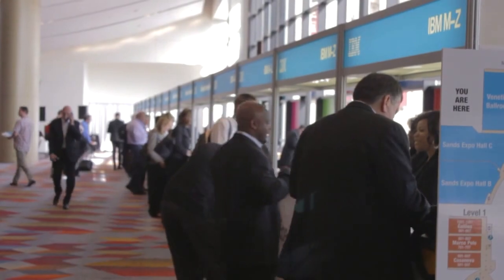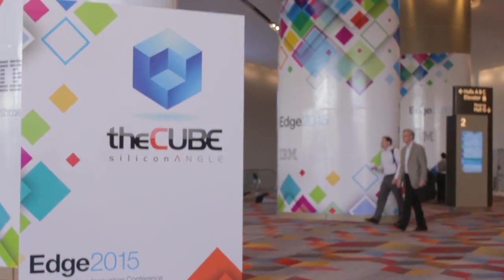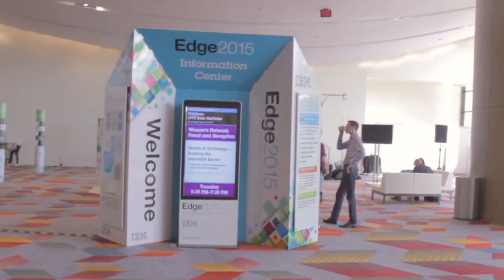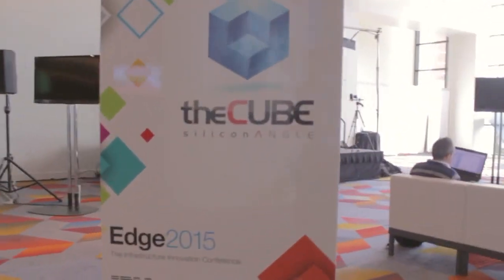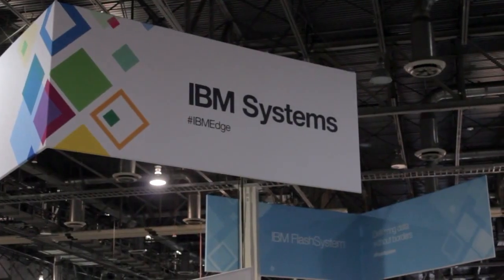Jeff Barber - IBM Edge 2015 - theCUBE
01. Jeff Barber, IBM, visits theCUBE!. (00:20)
02. Update on DS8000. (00:42)
03. Can Other Array Manufacturers Take Advantage?. (03:21)
04. Flash in DS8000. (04:35)
05. "FLape"  Flash & Tape - Lower Cost Option. (06:05)
06. Can Tape Be Higher Performance Than Spinning Disk?. (07:41)
07. Spectrum Archive. (11:19)
08. Last Word:  DS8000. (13:50)

IBM brings new innovation to DS8000 workhorse
by Heather Johnson | May 22, 2015

The IBM System Storage DS8000 series often gets overlooked as new products enter the market at rapid pace, but the high-performing system has more to offer than ever before.

“A huge percentage of the world’s data processing runs through the DS8000,” said the system’s Business Line Executive Jeff Barber to theCUBE during IBM Edge2015. “The banks and the insurance companies live for it.”

New capabilities for DS8000 and DB2

This quarter, IBM brought new innovation to the DS8000, particularly designed with z/OS in mind. Barber said that IBM is introducing 16 gigabit-per-second interfaces on PhyCon.

“That will be supported in zHPF,” he said. “We’ve also introduced new capabilities for DB2. You’re going to be able to get 60 percent improvement in megabytes-per-second transfer and a 60 percent reduction in latency. The OLPTs benefit and the analytic queries benefit a great deal, so it’s a boon to our customers on the high end.”

Barber would like to see more customers use the DS8000 in innovative ways for maximum performance with significant cost savings. “Use the DS8000 as the back end to your scale-out Cloud-scale storage farm,” he said. “Sooner or later the price of near-line SaaS is going to be too much, and tape will always undercut it. Think about how you can move data off the spinning disk, onto tape, and you’ll undercut your competitors. The winners are going to get tape; the losers won’t.”